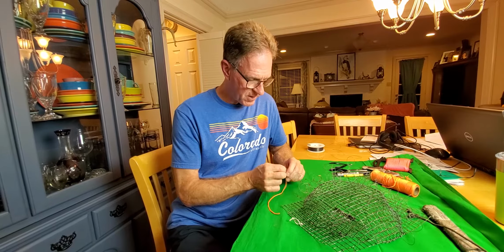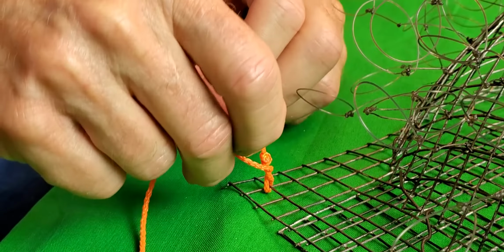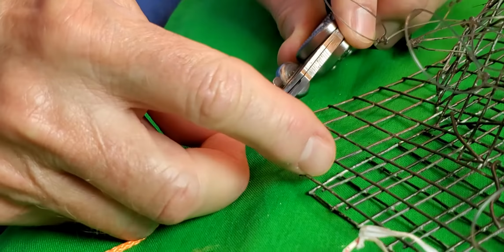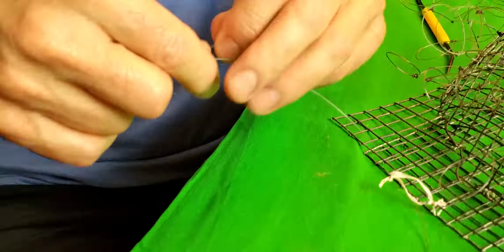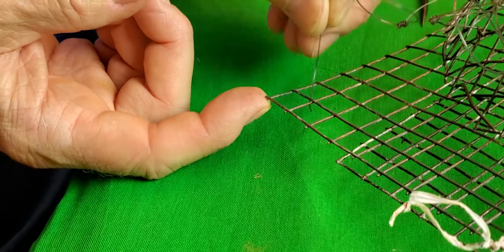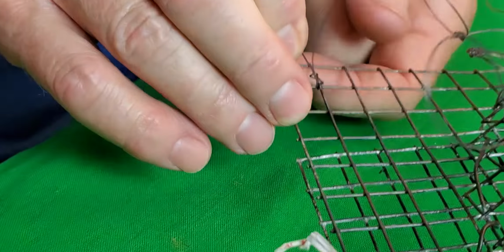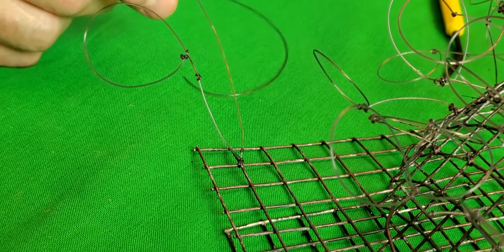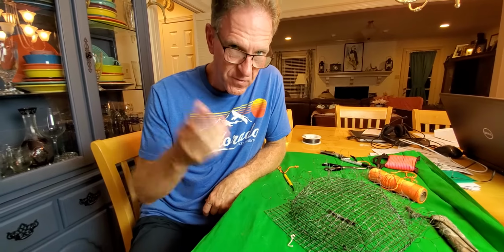Follow-up on Tying nooses to a BC hawk trap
This is a little farther/better explanation of how to tie a nooses on to a BC hawk trap.